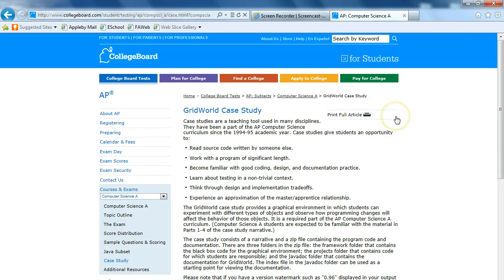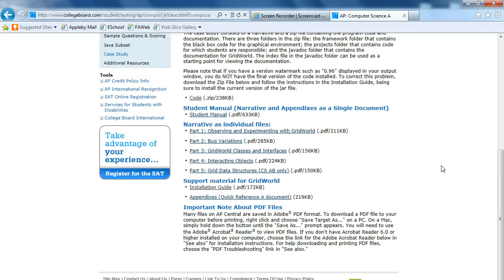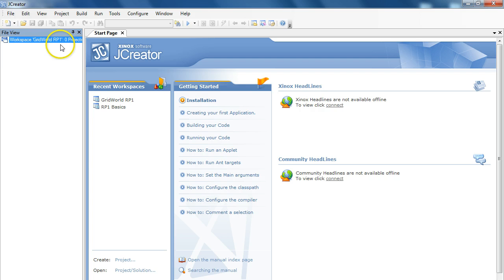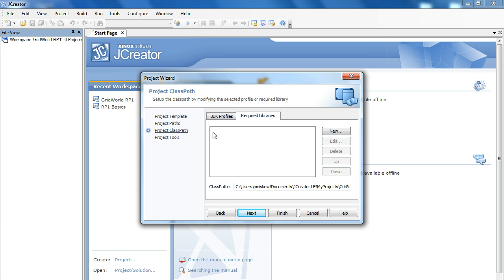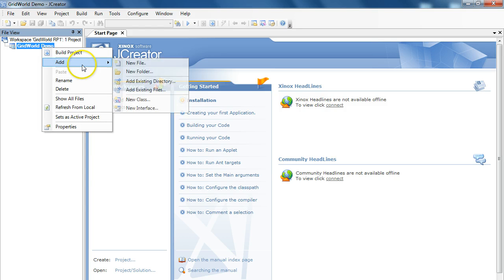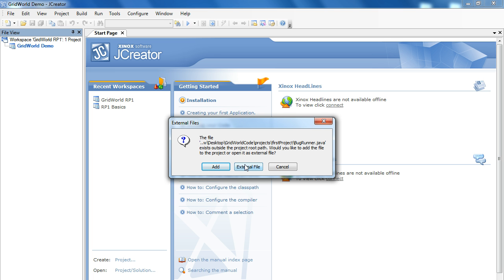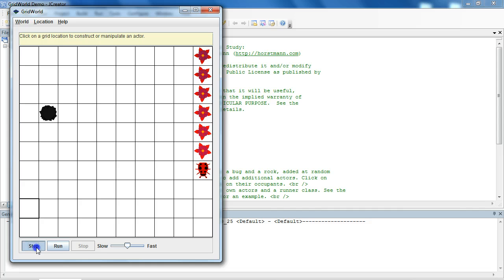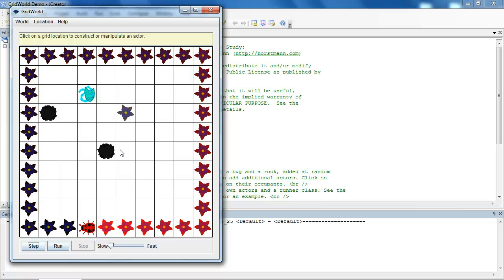JCreator - GridWorld Setup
Setting up GridWorld in JCreator